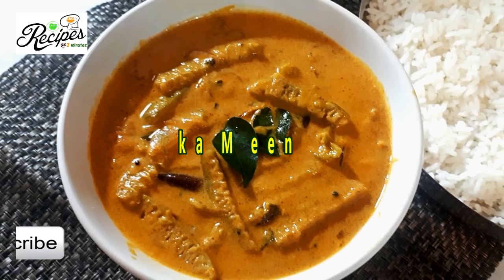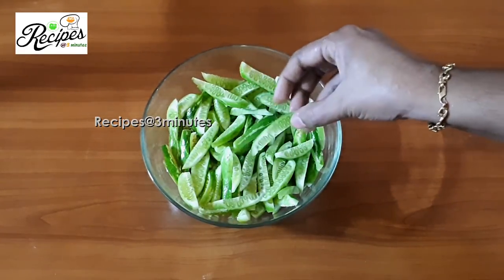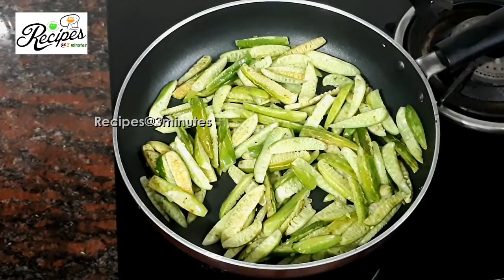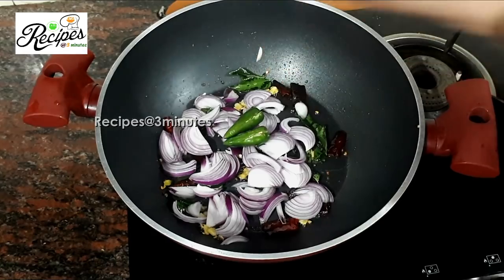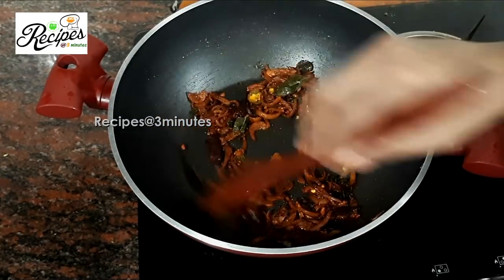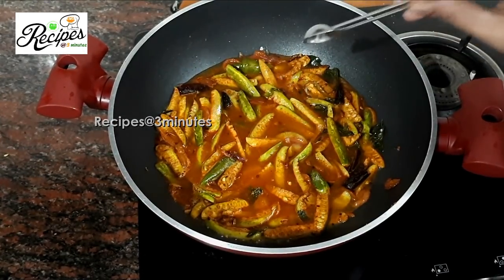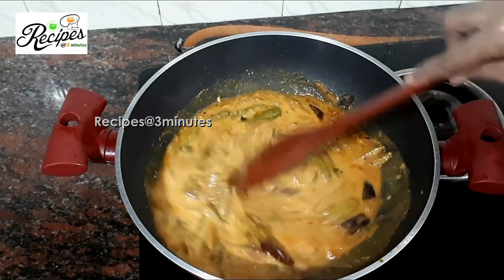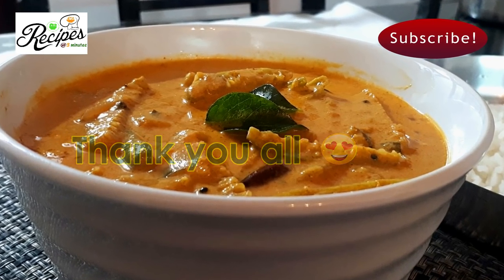മീനില്ലാത്ത മീൻ കറി /മീൻകറിയുടെ രുചിയിൽ കോവക്ക കറി /Fried Tindora Curry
Ingredients
 Kovakka/Tindora              15nos
Coconut oil                            11/2tbsp
                                                  2tspn
Mustard seeds                     1/2tspn
Dry red chilli                         3nos
Curryleaves
Ginger chopped                    1/2tspn
Onion                                      1no
Green chilli                            2nos
Turmeric powder                  1/4tspn
Chilli powder                          2tspn
Coriander powder                2tspn
Fenugreek powder               1/4tspn
Tamarind                               gooseberry
                                                 Sized
Water                                      2cup
Thick coconut milk               1cup
Salt